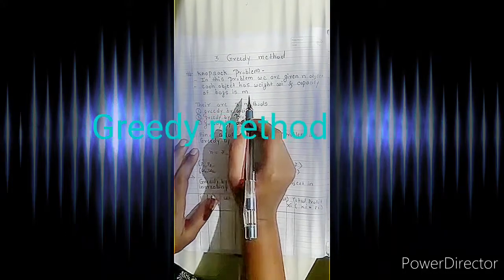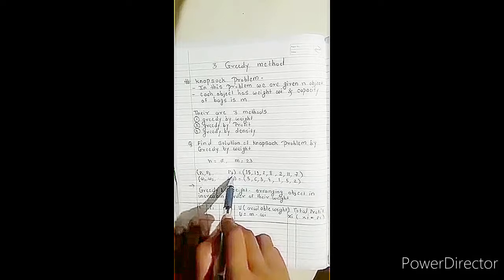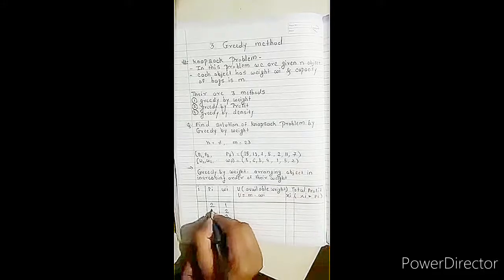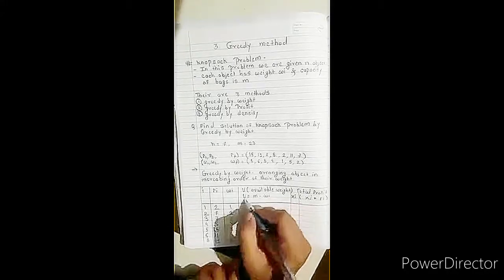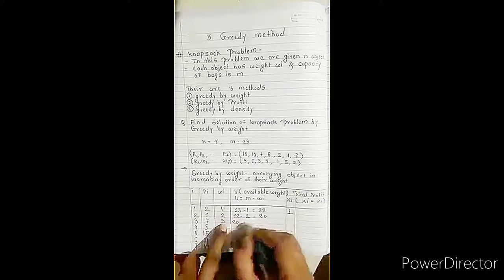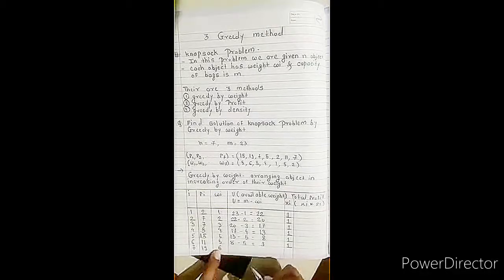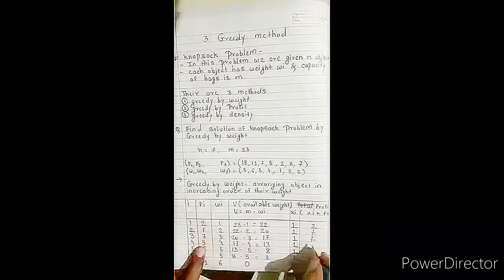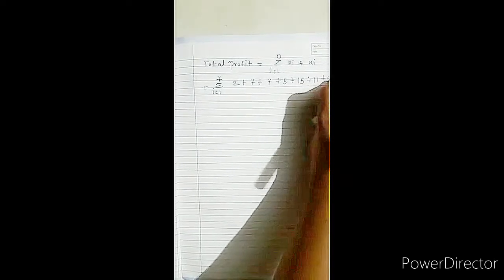Knapsack problem|greedy by weight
DAA